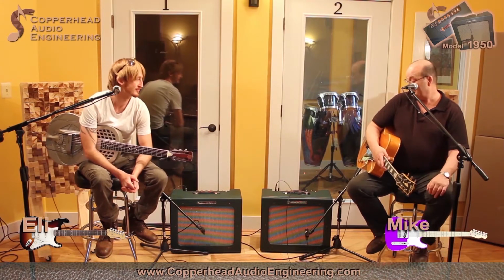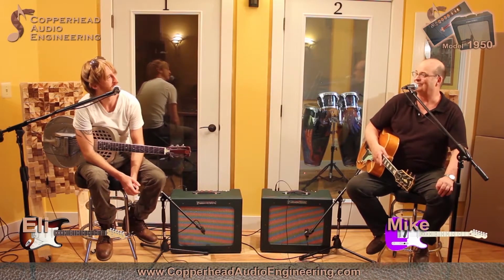Copperhead Audio Engineering Model 1950: Part 5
Copperhead Audio Engineering Model 1950:  Resonator and Gibson L-5 Duet